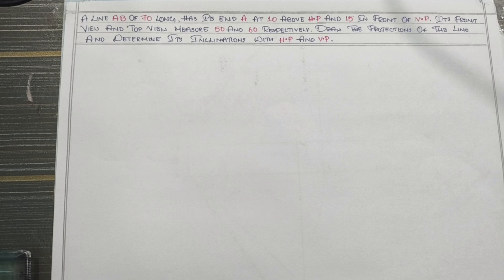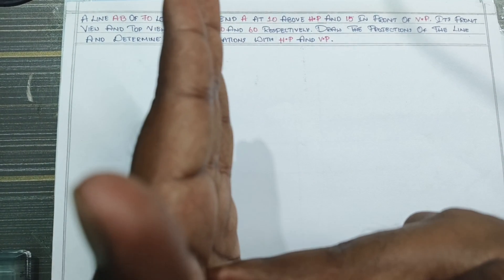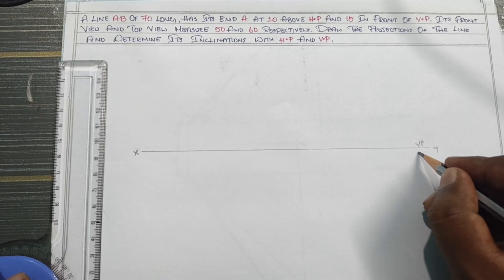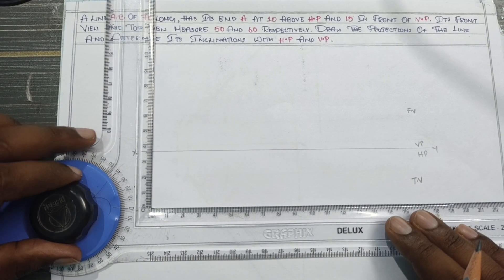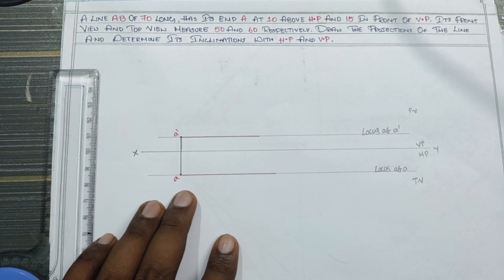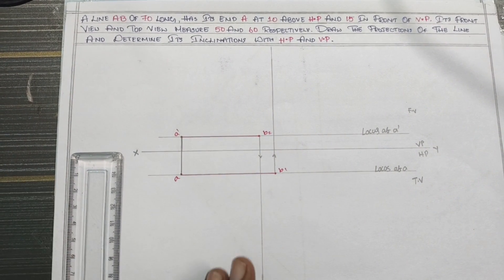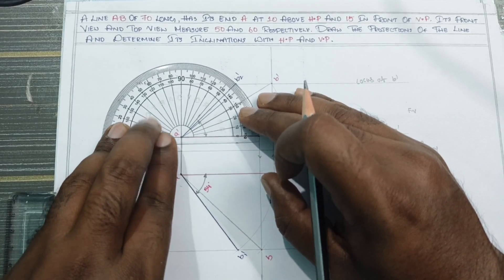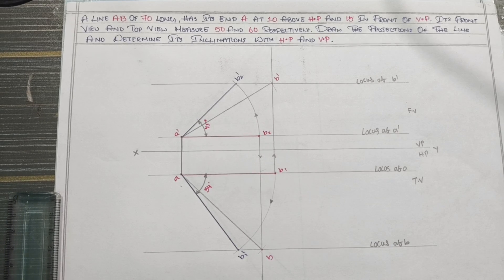PROJECTION OF LINES - METHOD-2